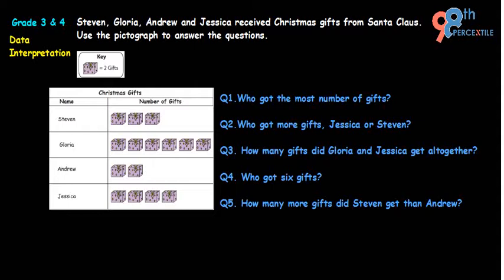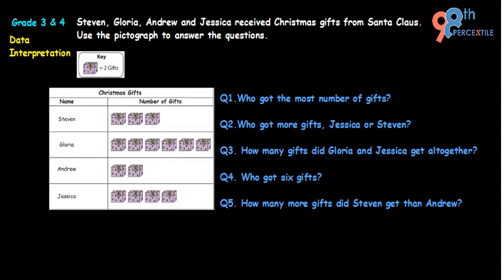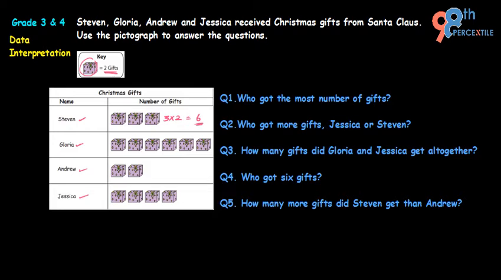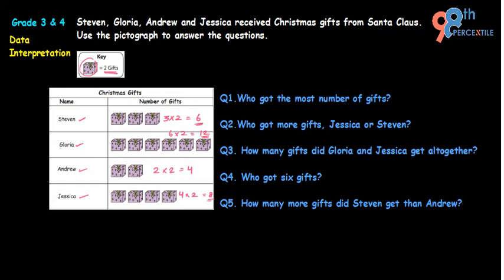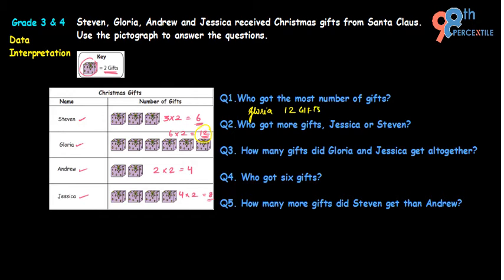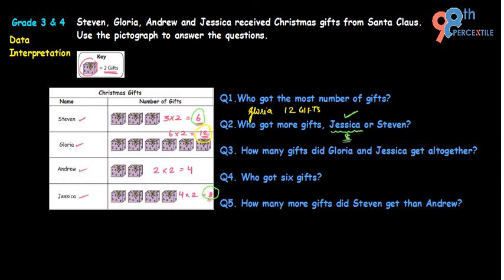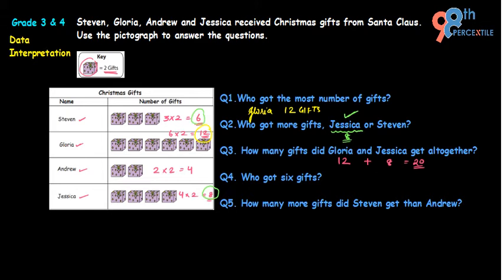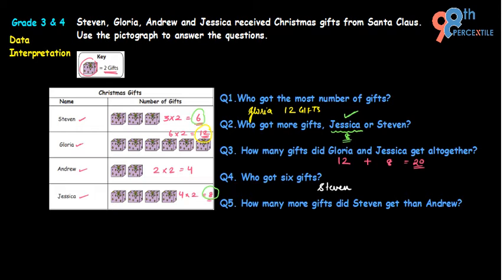98thPercentile SMART - Data Interpretation for Grade 3 & 4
After School Math, English, Coding, SAT Learning Programs For Kids Online by 98th Percentile.